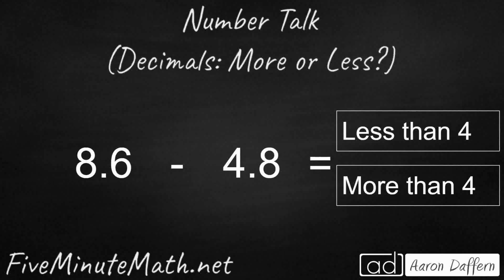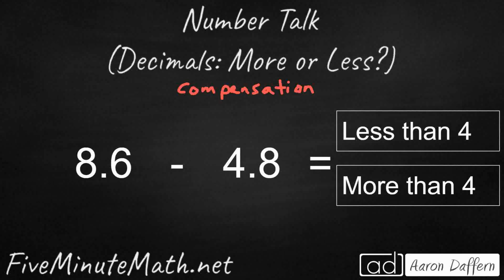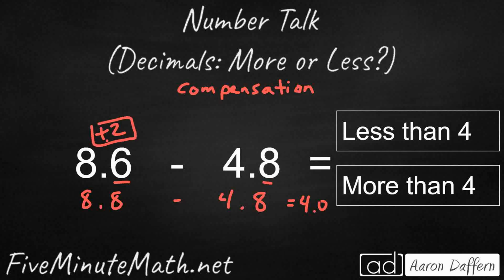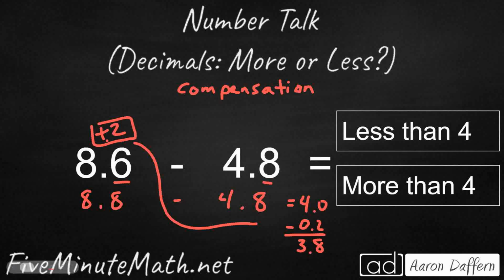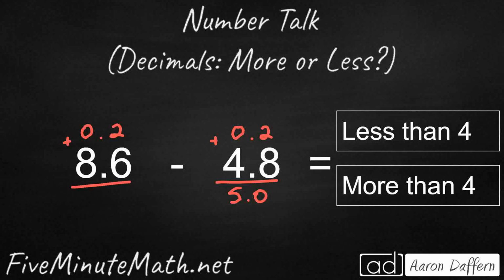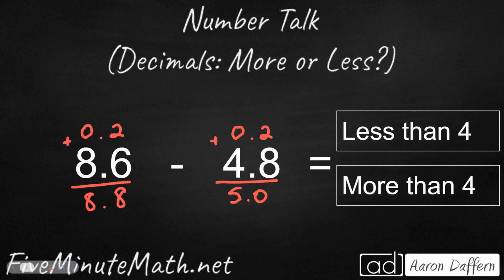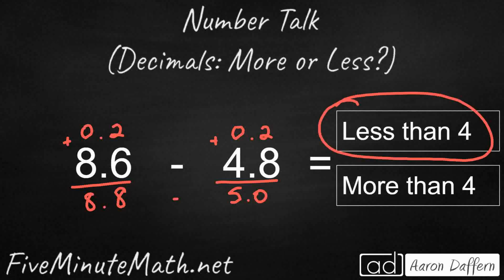Decimals: More or Less? (#3)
Use number sense and mental math to evaluate whether the difference of two decimals is more or less than 4.